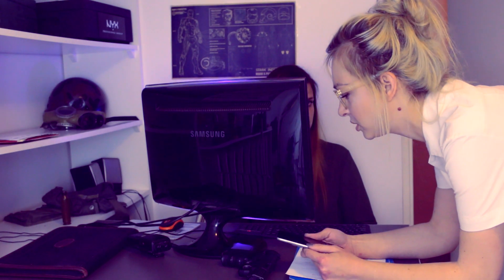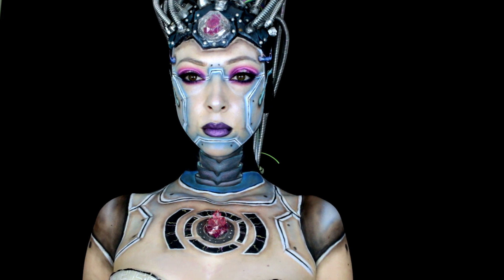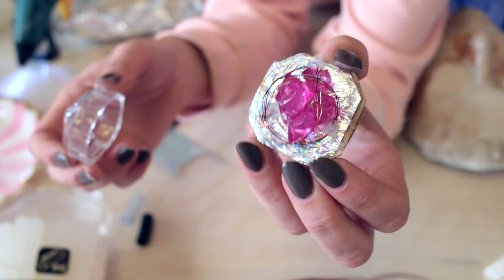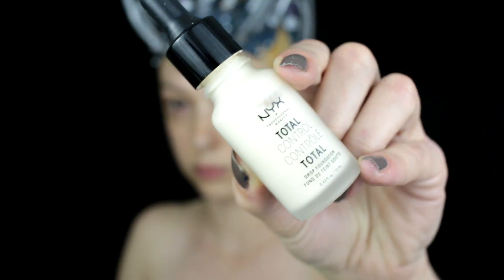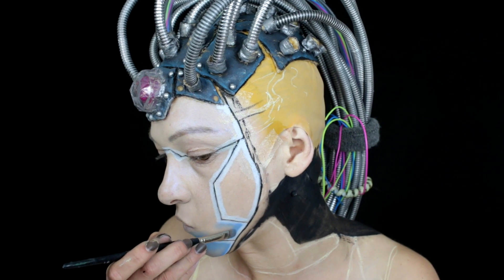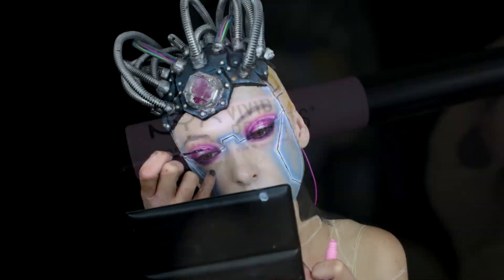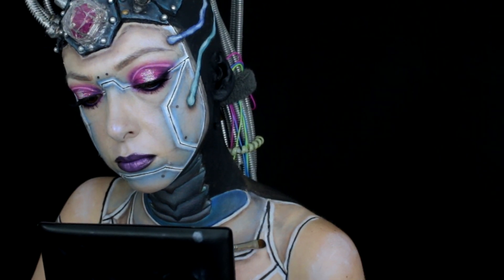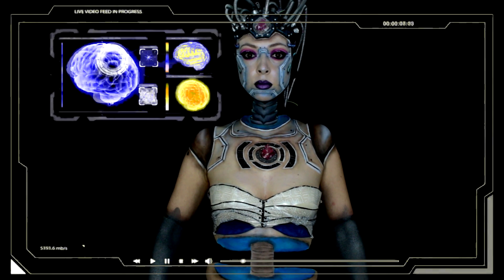ARTIFICIAL INTELLIGENCE | Face Awards Polska 2018 | TOP10 | A.I. - "Projekt Rose" PaulinaShow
Filmik jest moją interpretacją tematu z TOP10 konkursu Face Awards Polska 2018 Organizowanego przez Nyx Proffesional Makeup.
Artiffical Intelligence - Sztuczna Inteligencja:

"Projekt ROSE"
Bliska przyszłość. Powierzchnia Ziemi uległa degradacji spowodowanej zanieczyszczeniami, które tworzyliśmy przez lata. Grupy ludzi żyją w podziemiach, tocząc walki o kończące się zasoby na powierzchni. Internet (sieć) oraz Technologia która niesamowicie szybko rozwinęła się przez ostatnie lata wspomaga przetrwanie... ale także przyczynia się do kolejnych wojen. Tajne laboratoria oraz bazy wojskowe pracują nad androidami zasilanymi cząsteczkami duszy przeniesionymi do kryształów przy ostatnim tchnieniu żołnierza .
Jack i Rose, latami walczą razem ramię w ramię. Jako para i jako partnerzy w akcji. Przenosimy się na chwilę do ich ostaniej ze współnych bitew, aby zobaczyć koniec Rose. Aby kochankowie mieli możliwość spotkać się ponownie, tuż przed śmiercią Rose przenosi cząsteczkę swojej duszy do kryształu.
Jack nie czekając na odpowiedni moment włamuje się do tajnej bazy badawczej A.I. i podłącza kryształ zasilający do prototypu który jeszcze jest w fazie testowej... Cząsteczka Rose powraca wśród żywych.

wszystkie kosmetyki które użyłam w filmie to produkty NYX PROFFESIONAL MAKEUP oraz kosmetyki do włosów marki MATRIX które znalazłam w paczce konkursowej.

MASZ PYTANIA?

MUZYKA: youtube library
dzwięki: youtube library , freesounds.com(na prawach cc)